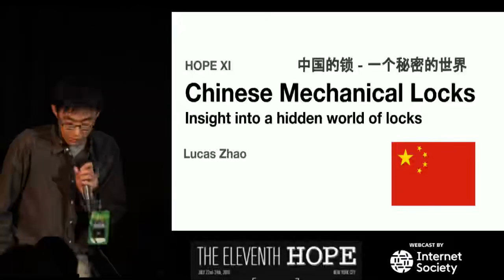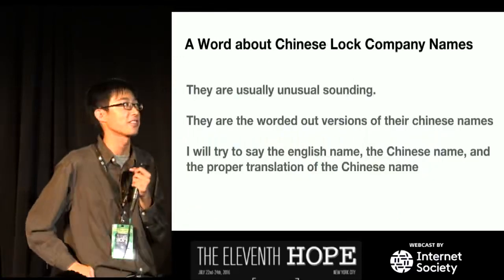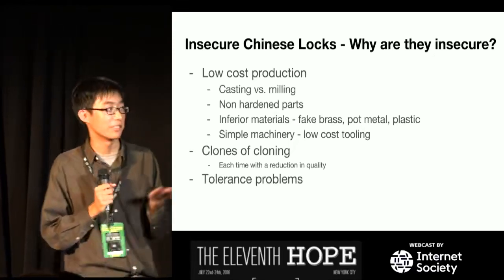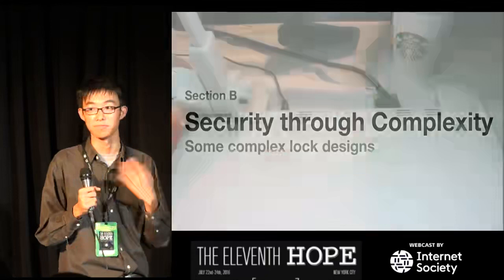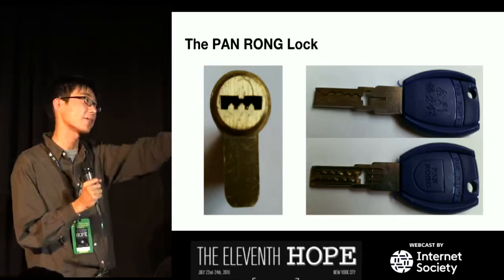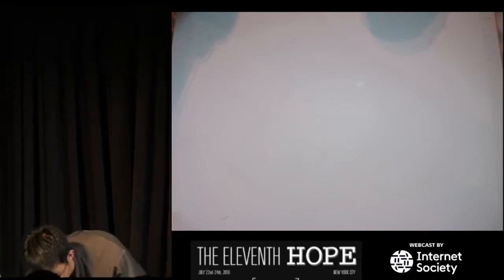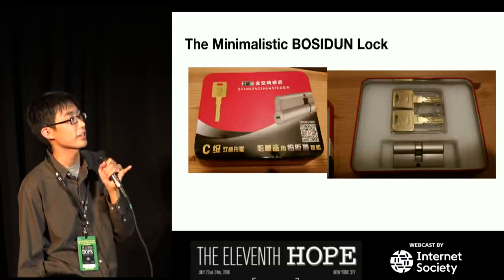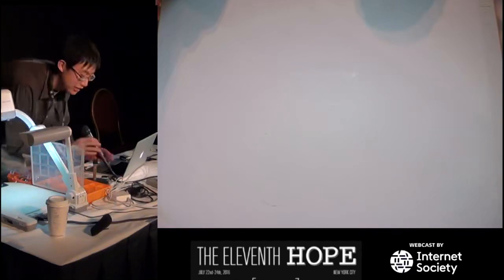The Eleventh HOPE 2016 Chinese Mechanical Locks Insight into a Hidden World of Locks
The Eleventh HOPE 2016